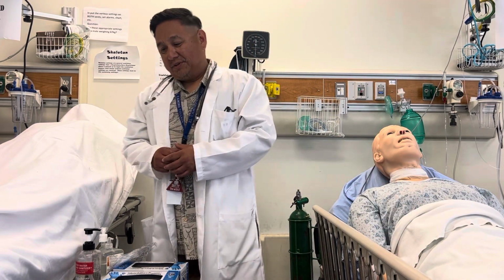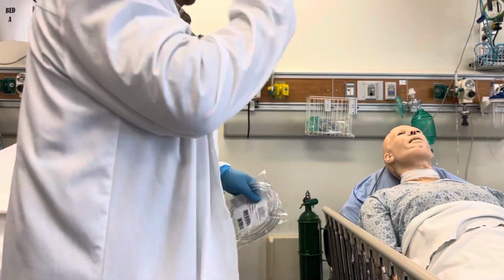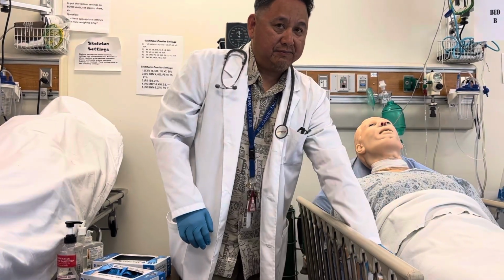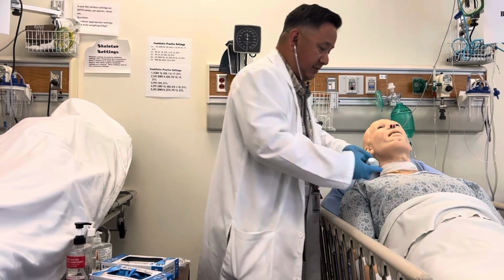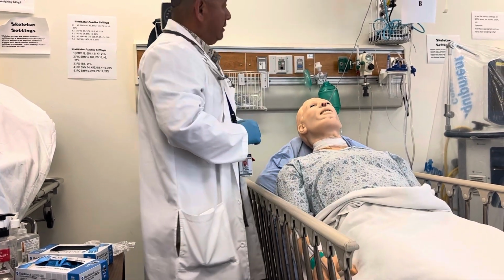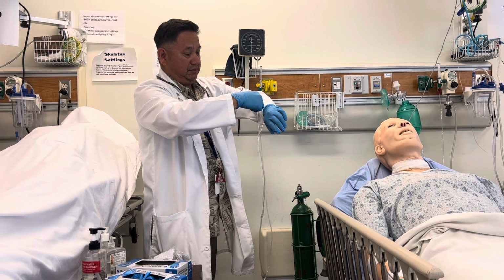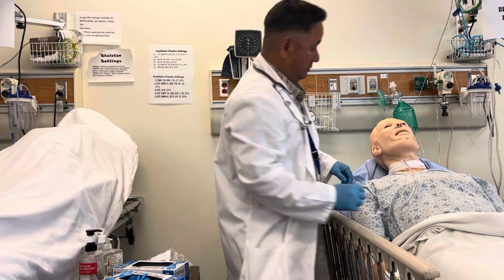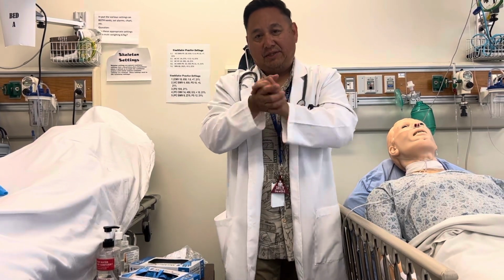Nasal Cannula - Adult Floor Therapy@ECC Respiratory Care Program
The goal of oxygen therapy is to maintain adequate levels of oxygen when hypoxemia is suspected or has been confirmed. Selection of the type of oxygen delivery device is based on the patient’s need, severity, and disease process.

Reference
Heuer, A.J., Hilse, A.M. (2021). Chapter 42: Medical gas therapy.  In R.M. Kacmarek, J.K. Stoller, A.J. Heuer (Ed’s.), Egan’s fundamentals of respiratory care (12th Ed., po. 906-935). St. Louis: Elsevier.